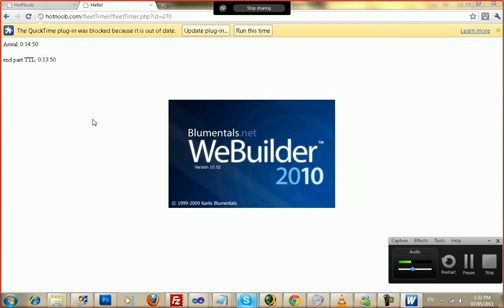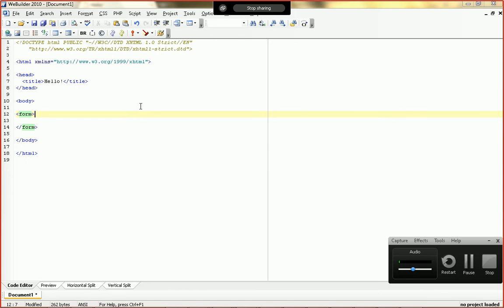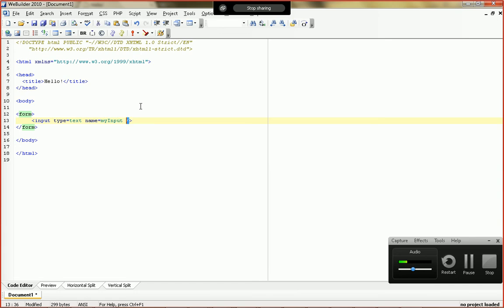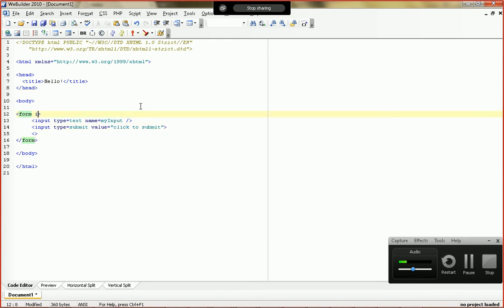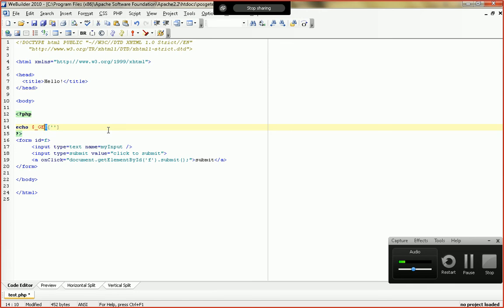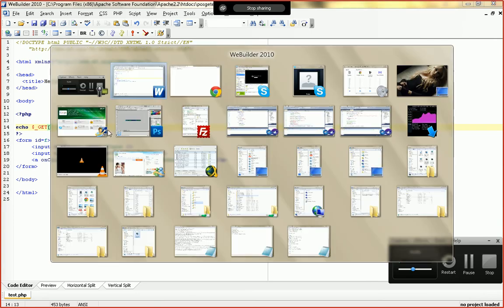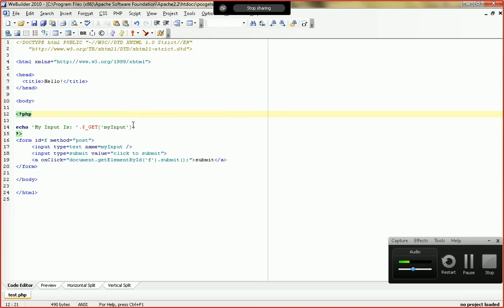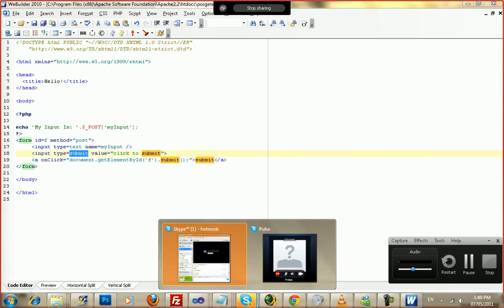Get And Post Data + PHP